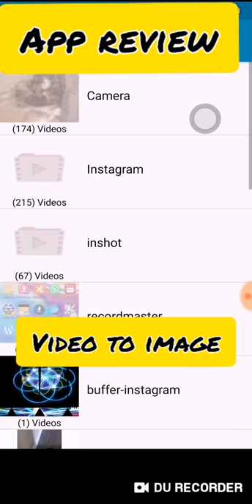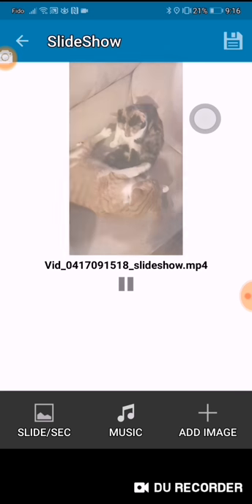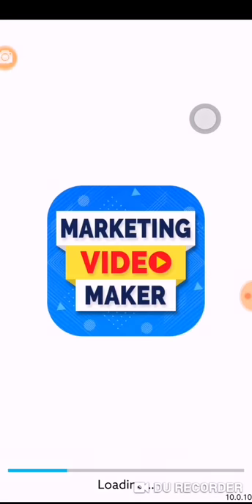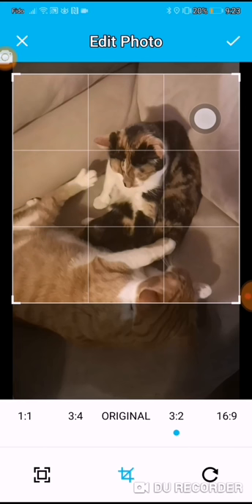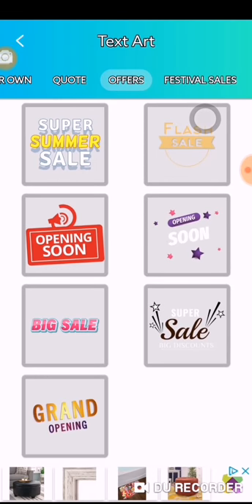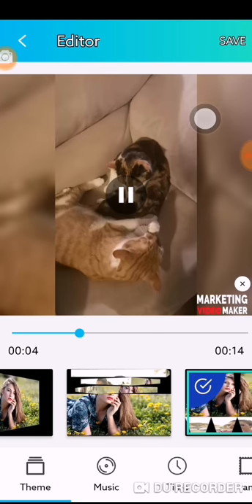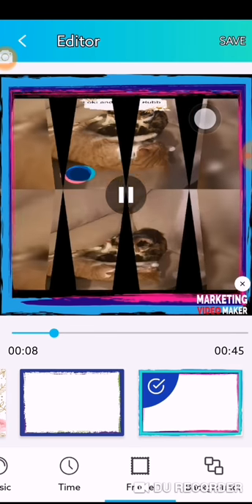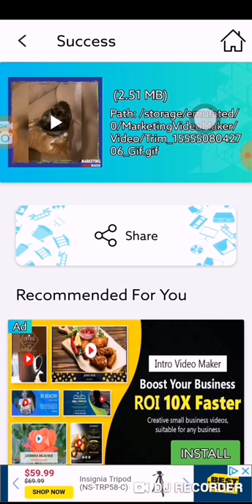Best Video Editing App for Android (2019 Review!)📲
Video to Image App Review 📲 is For You
How to video to image converter 📲 2019 English
How to take a photo from a video! Capture photos from any video.
Whether you make a  home video or a Youtube Video or even a Video You made for Instagram  IGTV, Facebook or TicTok.
This App Review is For You
If you have asked yourself the following questions
How can I save one photo frame🏩 that is perfect from a🎞🌇 video?
How can I make images for a slideshow from a🎞🤷‍♀️ video?
How do I capture the right🏩 image from my🤷‍♀️ video?
In this video, I'll show you how to capture an image from the video. Still pictures from👍 the video all using a Cell Phone 📲 capture photos
How to take a🅿 photo from a video? I
Do you know how to capture 🖼pictures from a video
If you have asked yourself any of the above questions, so have I and I am sharing with you the knowledge you need to make your project the best it can be.

here you will find a full tutorial on using Inshot